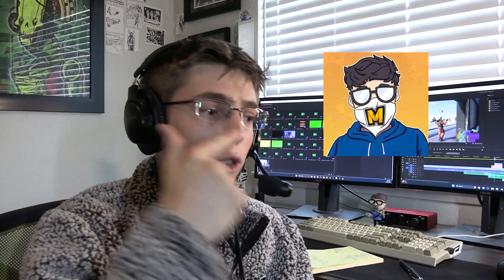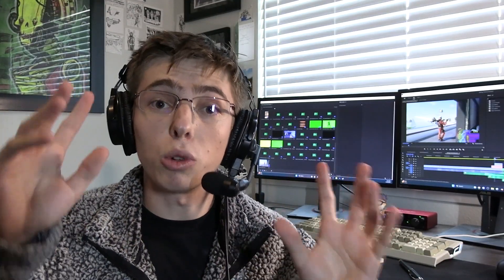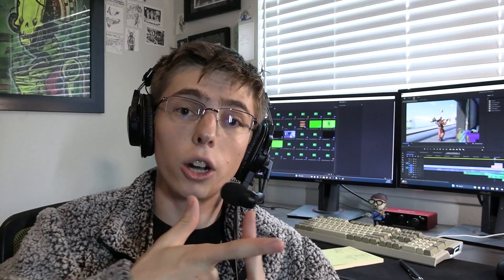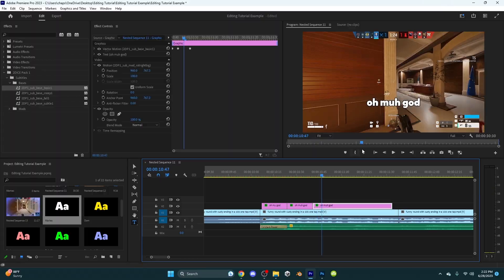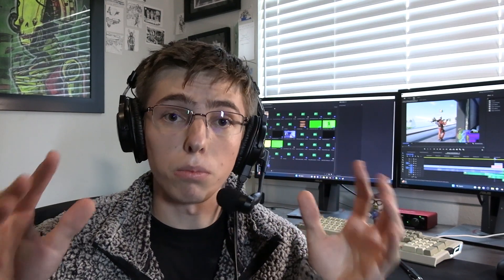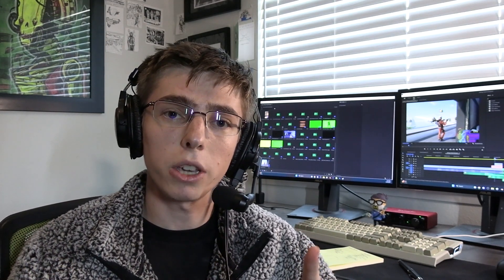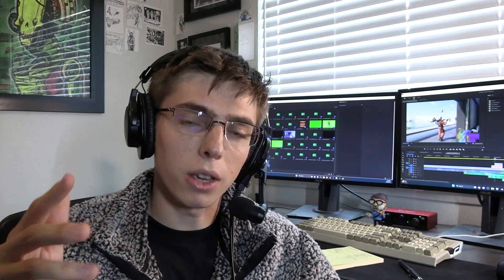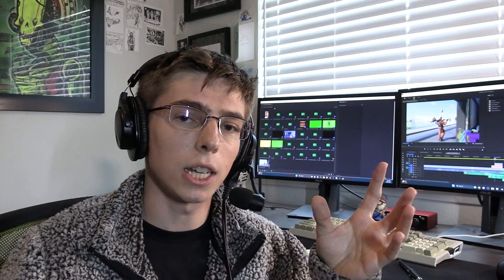How to Edit Professional Gaming Videos QUICKLY!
Learn how to edit professional grade gaming videos from front to back in Adobe Premiere Pro!

With this course you will learn to:

Create impactful effects with Premiere Pro
Build and animate fun subtitles quicker
Use auto-subtitling
Drive your video with music
Create, save, and use presets in your workflow
Keep your viewers engaged
Utilize methodology and workflows
Prepare your projects properly
Cut, arrange, and manage footage
Save time and avoid losing work

DISCORD CODE: HrUs8DQ